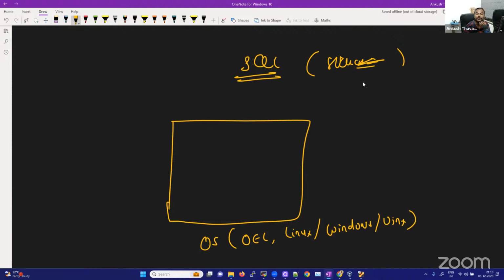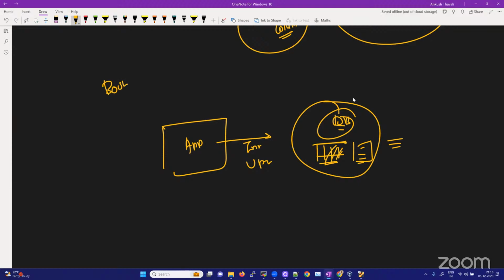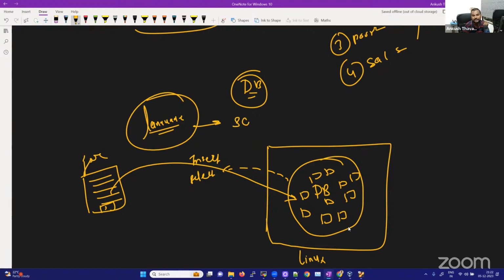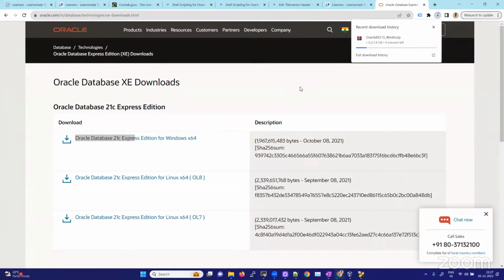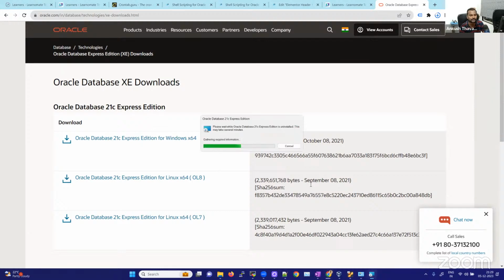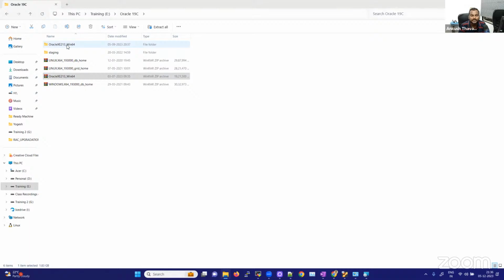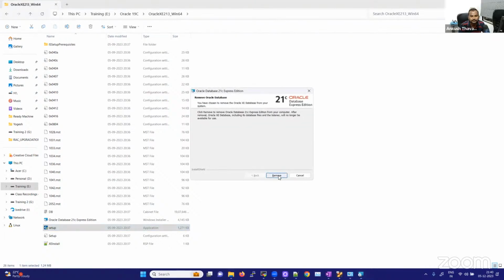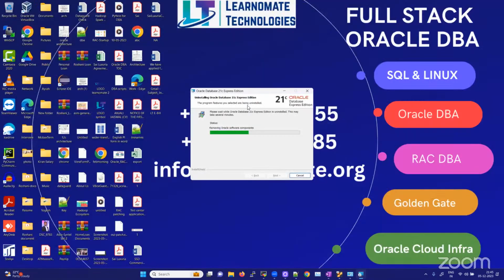SQL Training by Learnomate | SQL Tutorial